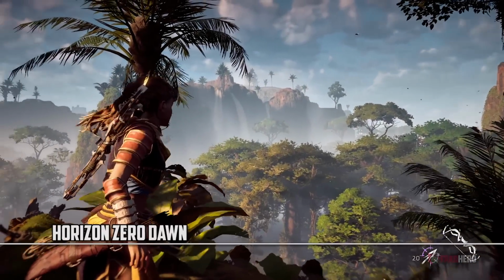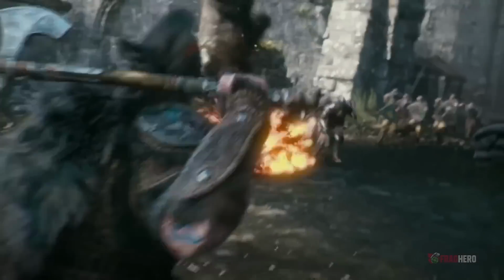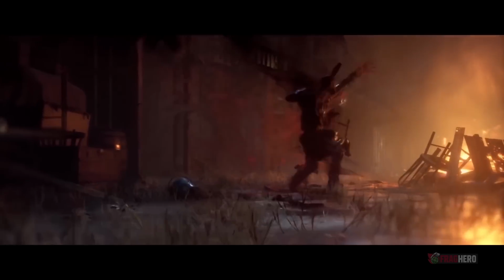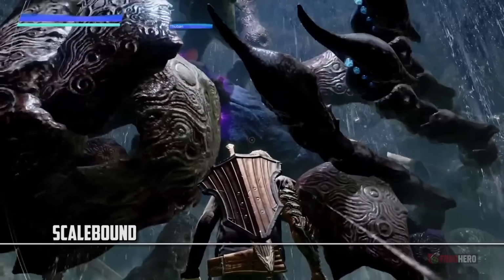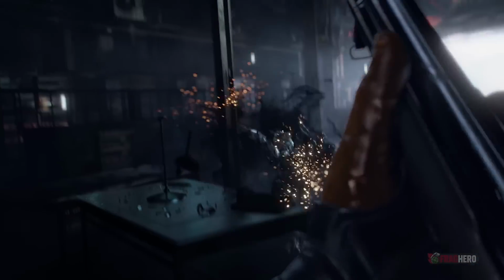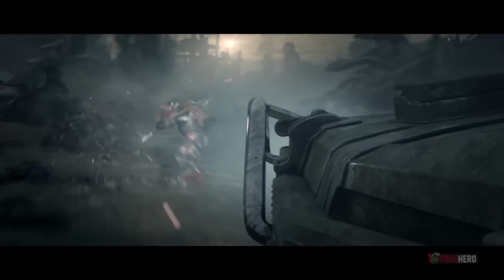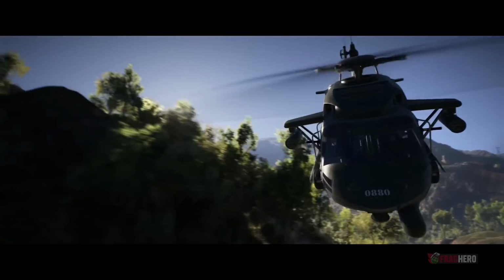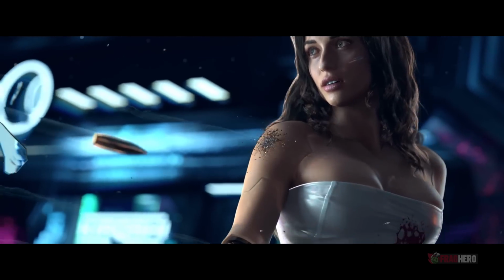10 MOST HARDWARE DEMANDING GAMES OF 2017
2017 is going to be a good year for the all you gamers out there, many titles will be launched and we frankly can’t wait to see what they have to offer. But with great games, come even greater system requirements and because of this particular reason we thought it would be a good idea to make a list of the most hardware demanding games of 2017. Because we don’t yet have the official system requirements needed for them, we based this list off the info we have available on graphics performance these games . The greater the details rendered, the  dire the need for a powerful system to sustain it.

The role-playing video game Horizon Zero Dawn will be officially launched on the 28th of February. It is developed by Guerrilla Games and published by Sony Interactive Entertainment and tells the story of Aloy, a huntress that lives in a world ruled by robots. The game will run on PlayStation 4 and will offer a native resolution of up to 2160p, so in terms of graphical performance it’s really staying strong. As proof, we can look at the trailer videos that show just how wonderfully realistic this game looks.

For Honor
The hack and slash action game, For Honor, will see the light of day on February 17th, it is developed by Ubisoft Montreal and published by Ubisoft and it will be available for Microsoft Windows, PlayStation 4, and Xbox One. The players will be able to control skilled fighters such as knights, samurais or Vikings and take part in epic battles. Both the arenas’ settings and the characters’ designs look particularly amazing and the amount of detail displayed will need at least an Nvidia GTX780 or an AMD R9 280x to work at 1080p at medium to high graphics settings.